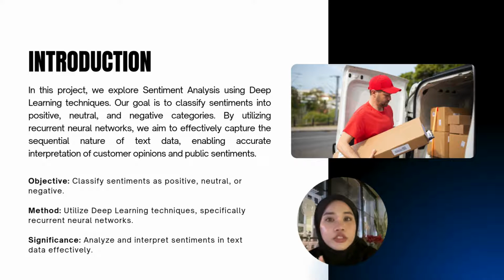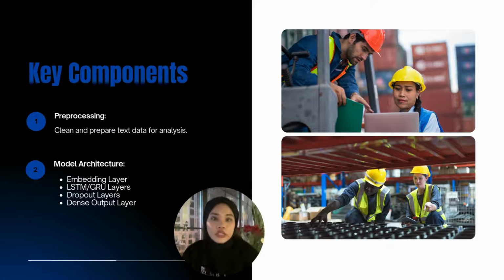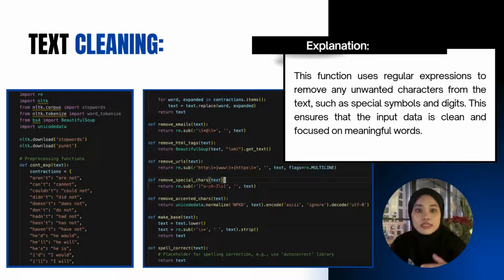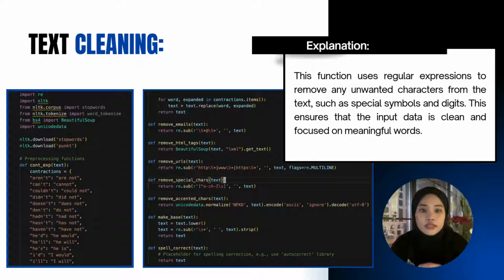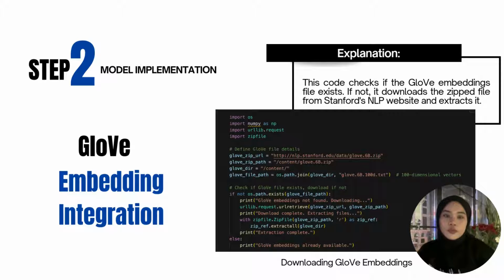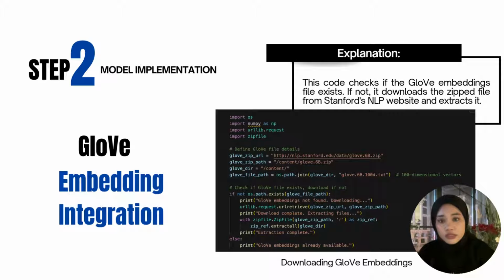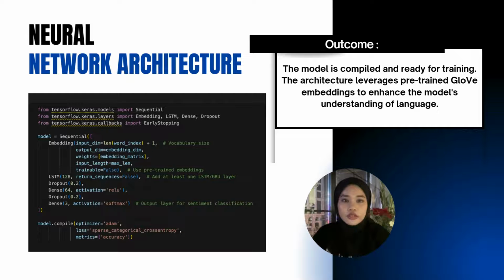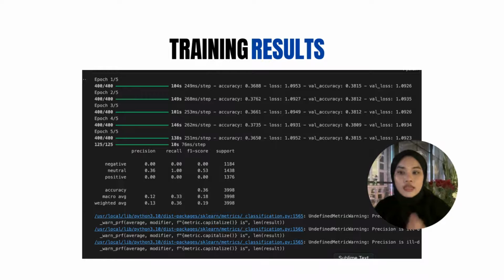Predicting Employee Attrition Using Machine Learning